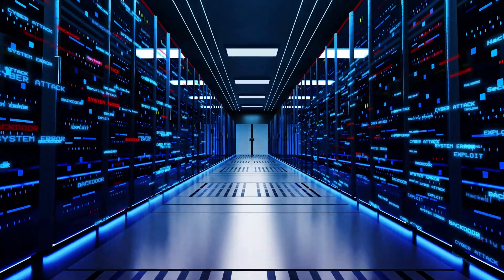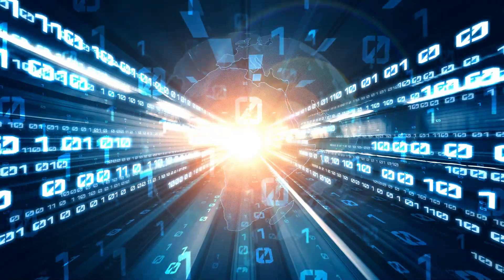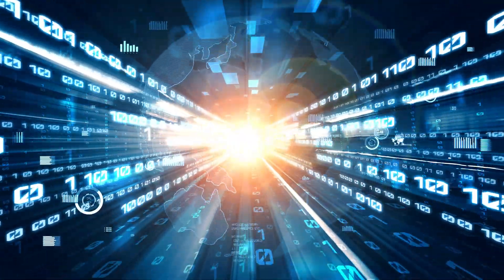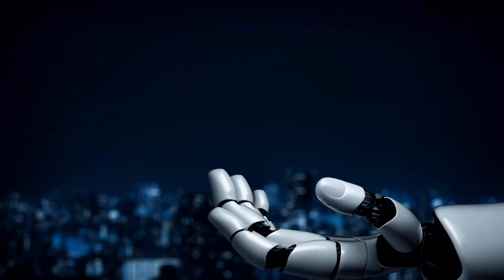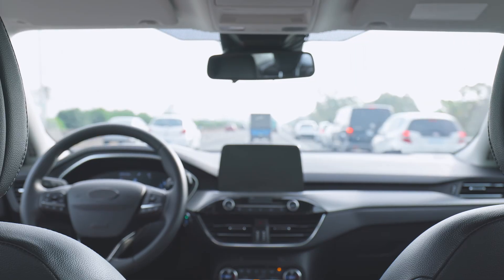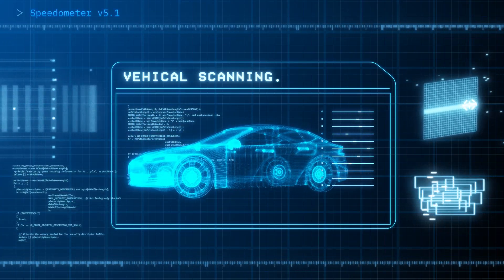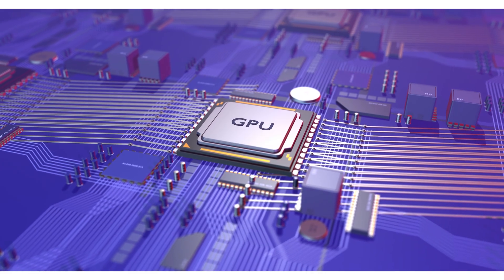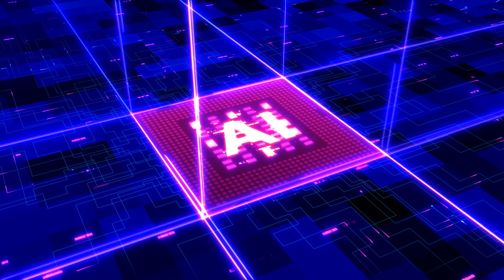🔊 AI Servers Unleashed: Innovations, Applications & the Future of Tech! 🚀🤖🌍| Podcast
In this podcast, we explore the game-changing world of AI servers 💡✨ — from cutting-edge innovations 🔧 to real-world applications 📈 in industries like healthcare, finance, and automation. Learn how AI servers power the next generation of technology ⚡ and stay ahead of the curve! 🚀💼

🎯 What You'll Learn:
🔹 What are AI servers? 🤔
🔹 Latest innovations and hardware breakthroughs 💻
🔹 Real-world use cases transforming industries 🌐
🔹 Expert tips for creating high-quality podcasts 🎙️

👉 Don't miss out on the insights that will supercharge your knowledge!

🌟 Call to Action:
💬 Comment your thoughts and questions!
👍 Like the video if you found it valuable!
📢 Share with friends curious about AI!

we explore the groundbreaking world of AI servers and how they're revolutionizing industries. From enhanced processing power ⚡AI servers are pushing the boundaries of innovation.